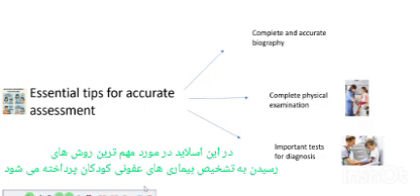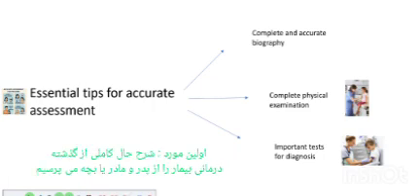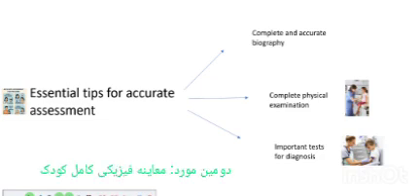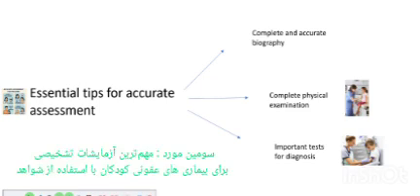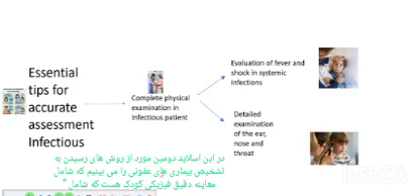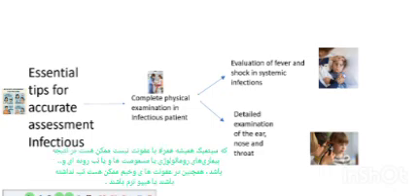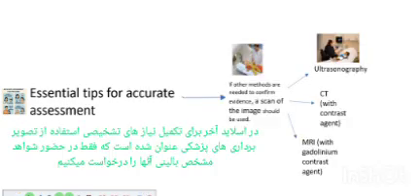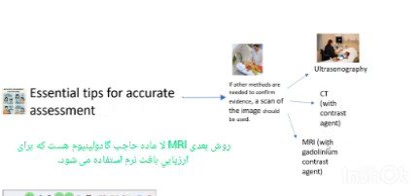Golden strategies for diagnosing childhood infections YouTube: @MediX404. Telegram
🔍 Golden Tips for Diagnosing Childhood Infections | Educational Video Summary

🎬Video Preparation and Editing 👈🏻Medics Educational Series💎

🏥For Doctors, Nurses, and Healthcare Professionals

🧩 1. Detailed Family History
⏪ Ask parents/child about:
• Past family illnesses (father/mother/sister/brother)
• Vaccination history (determination of resistance/sensitivity to pathogens)
• Travel to endemic areas 🗺️
• Contact with carrier animals 🦠

🔎 2. Comprehensive Physical Exam

- Vital Monitoring:
• Fever (local/systemic) ❗️
• Pulse (to rule out septic shock) 💢
• Note: Severe infections are sometimes accompanied by hypothermia!
⏪ ENT (ear/throat/nose) Evaluation:
• Diagnosis of otitis media/upper respiratory infections 👂

🧪 3. Smart Lab Tests Request
- Acute Phase Factors:
• ESR, CRP (monitor response to treatment) 📉
⏺ Interpretable CBC:
• Leukocytosis + Neutrophilia ⏪ Bacterial Infection ⬆️🦠
• Eosinophilia ⏪ Allergies/Parasitic Diseases ⚠️
• Note: Neutrophilia is temporary in viral infections!

4. Targeted Medical Imaging
⏪Ultrasonography:
• Solid Organ Evaluation | Non-invasive and Radiation-Free 🔄
⏺CT with Contrast:
• Complex Chest Infections/Bone Evaluation 🦴
⏺MRI + Gadolinium:
• Soft Tissue Evaluation | High Accuracy in Abscesses 🧠

💡 Key Points for Implementation:
⏪"Request Tests/Imaging Only Based on Clinical Evidence!"
• Systemic fever ≠ always infection (rheumatology/poisoning/enteric fever)
• Persistent neutrophilia ⏪ Detection of bacterial infection

📣 Share with colleagues: 👇
"Don't miss this systematic diagnostic guide!"